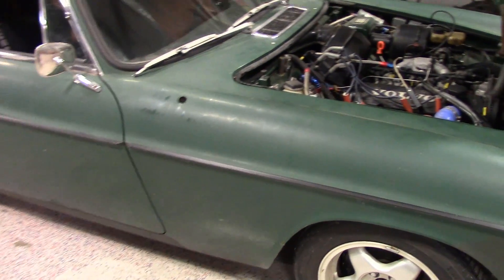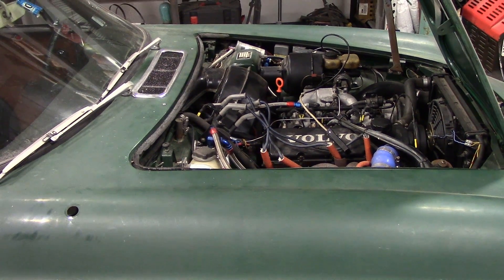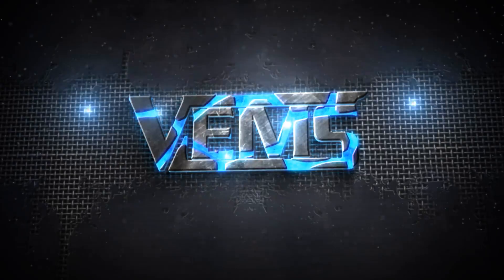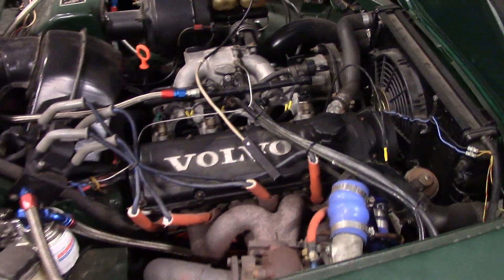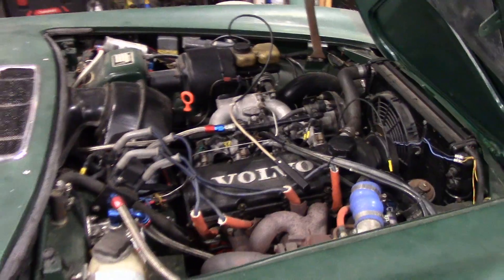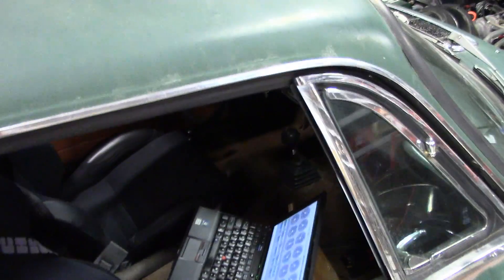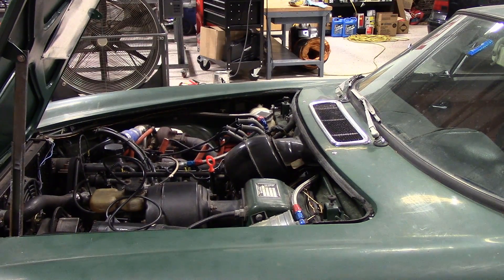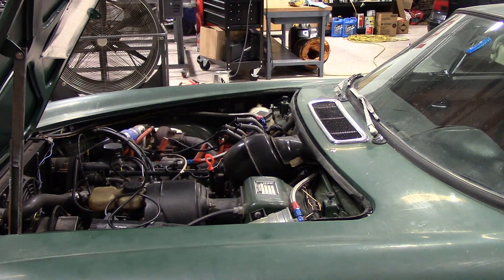Volvo 1800 with 240 turbo engine, VEMS ECU first start up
1973 Volvo 1800 with 240 swap, running an obsolete standalone previously changed over to VEMS. This is the first start video.